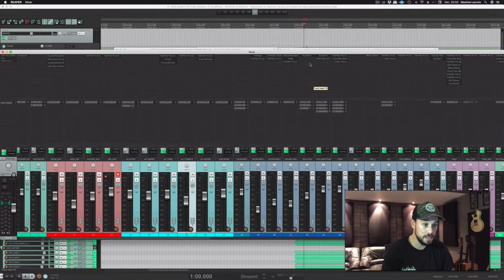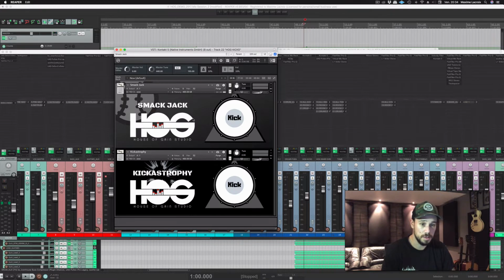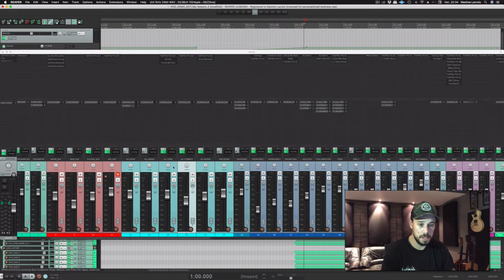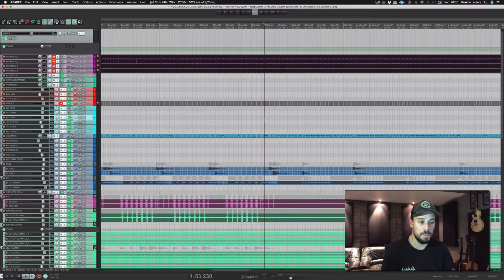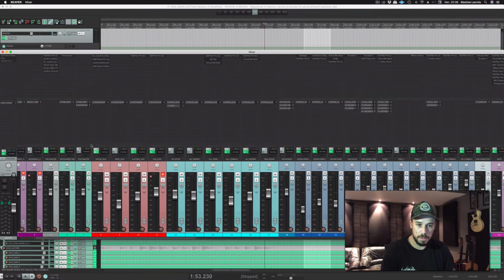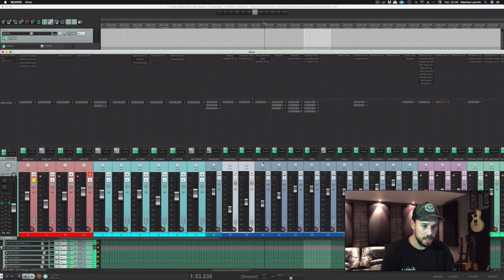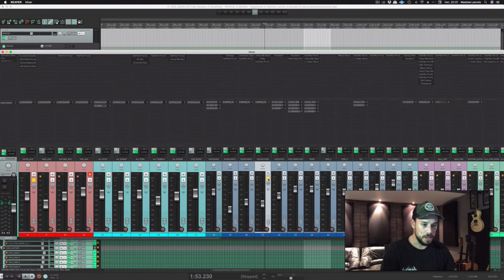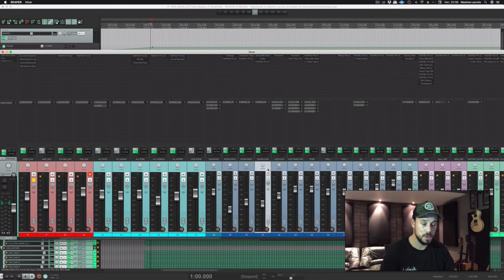HOG DRUMS Samples In a Mix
Hey guys! In this video I’m showing you how to use my samples in a mix context.